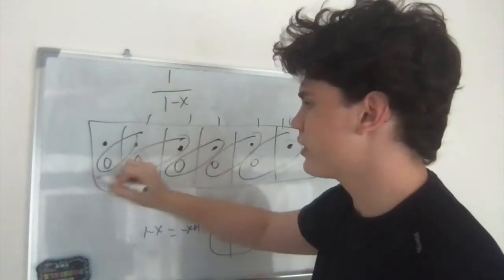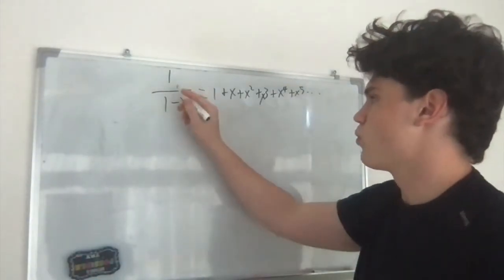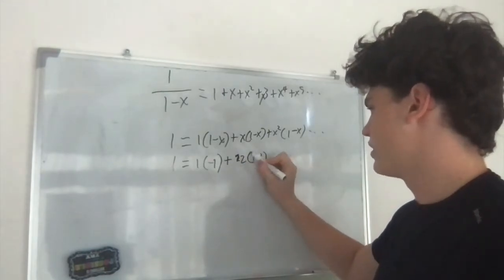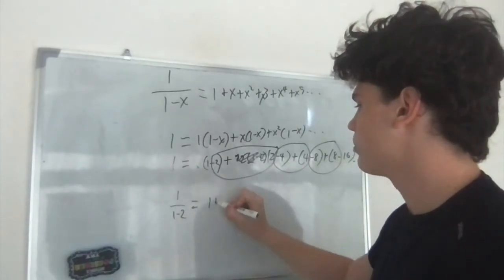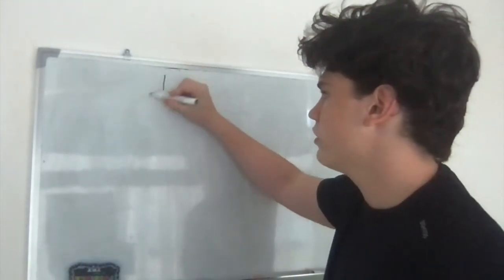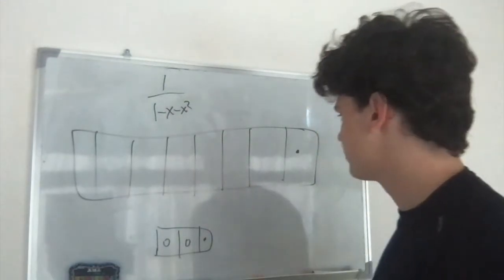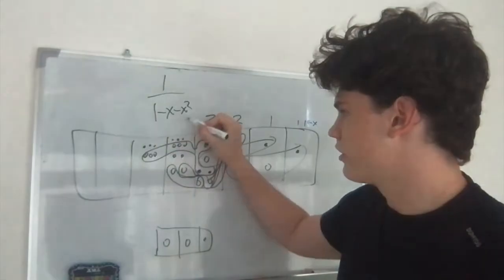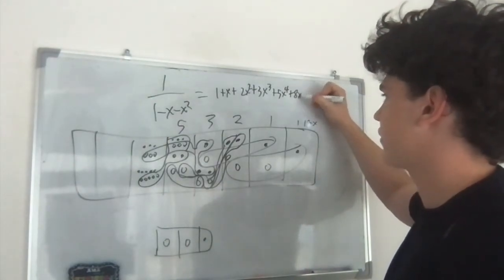Exploding Dots Webinar 5